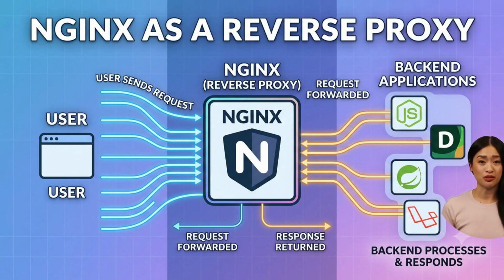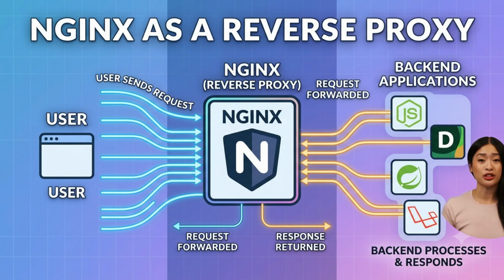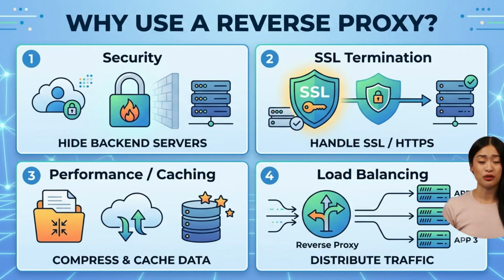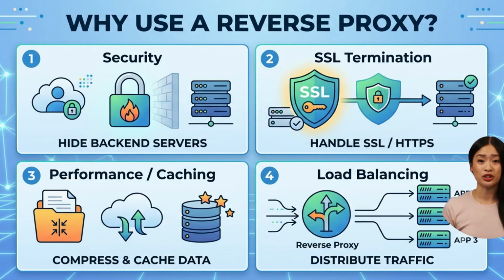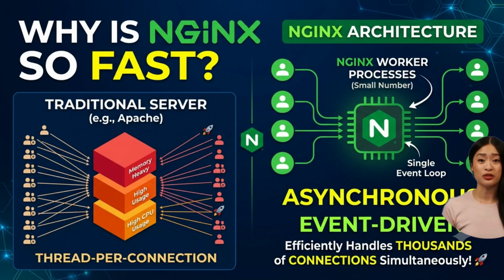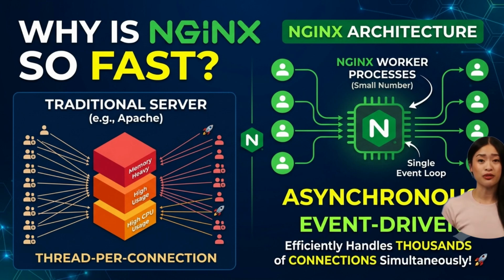What is Nginx? | Web Server vs Reverse Proxy Explained Simply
Ever wondered what Nginx actually does?

In this video, you'll learn:

    What Nginx is
    How Nginx works as a Web Server
    How it works as a Reverse Proxy
    Why Nginx is so fast
    Why companies use Nginx in production
    The difference between serving static files and forwarding requests to backend applications

By the end of this video, you'll understand why Nginx is one of the most widely used web servers for modern web applications.

If you're learning Backend Development, DevOps, System Design, or Web Development, this video is a great place to start.